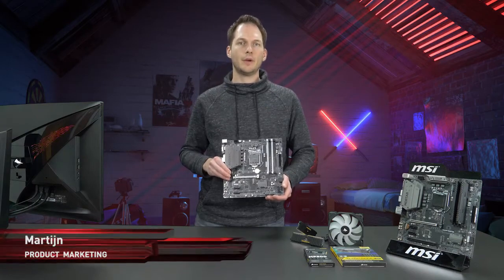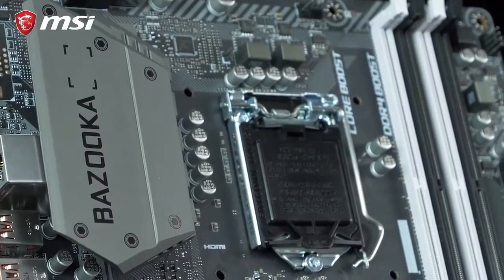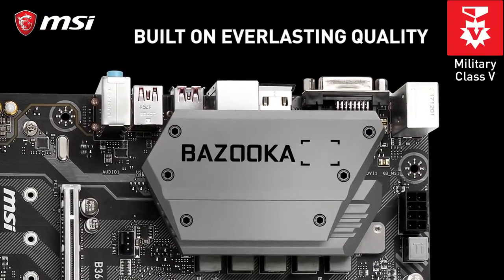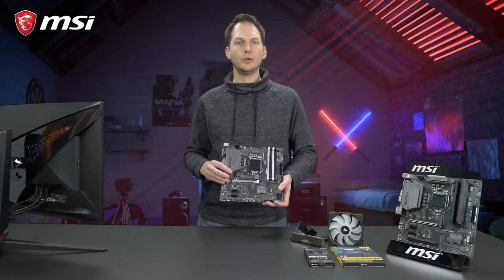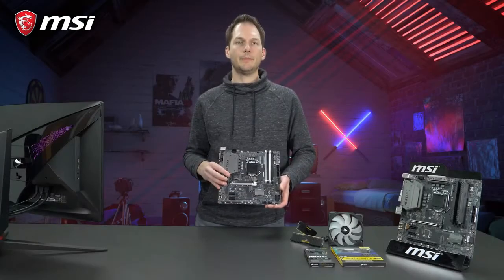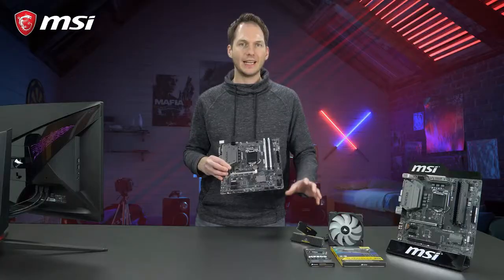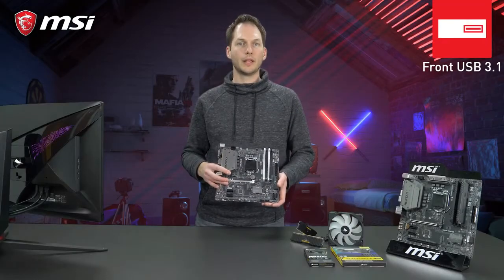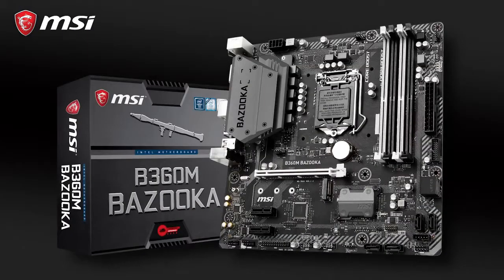Découvrez la carte mère MSI B360M BAZOOKA